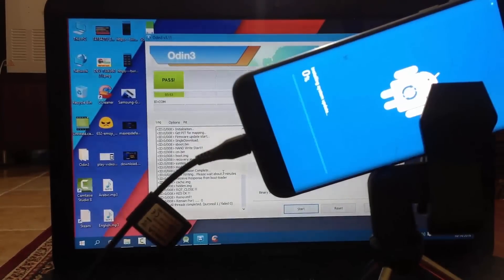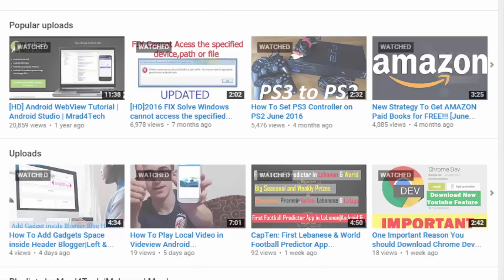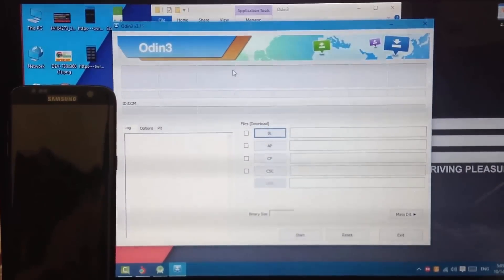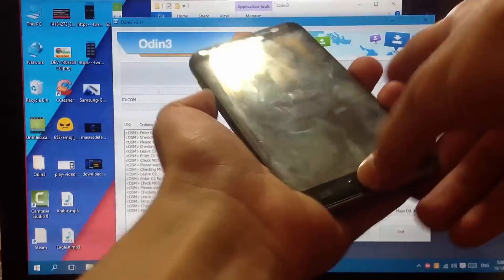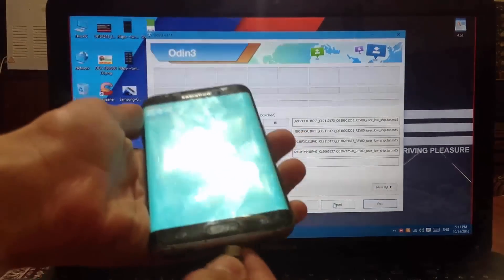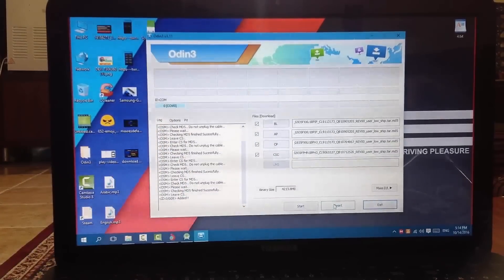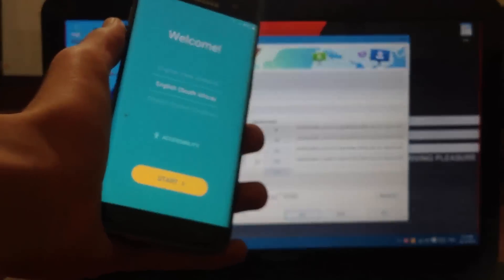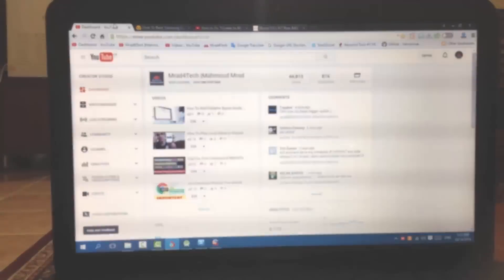How To Fix Encryption Failed Samsung Devices|How To Fix Reset Device Error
Have you been trying to change something in your phone and failed?Have you been trying to root your phone and got that error?;) and more more stuffs that lead to get your phone stuck at Encryption failed reset needed.

[Google Shortner No Ads]